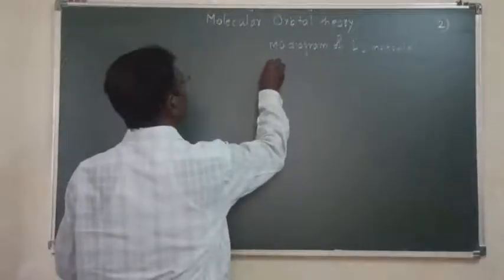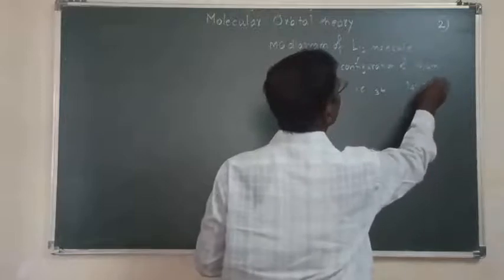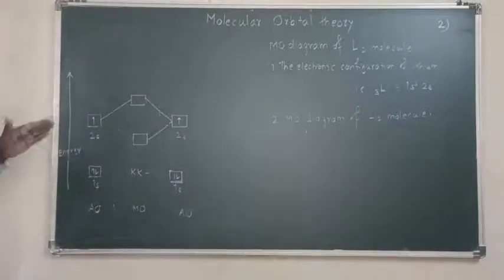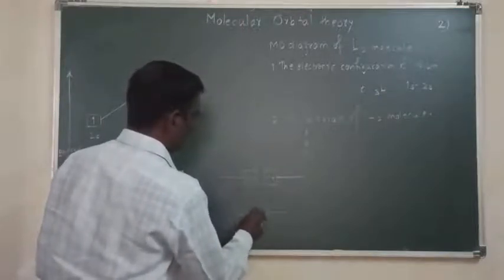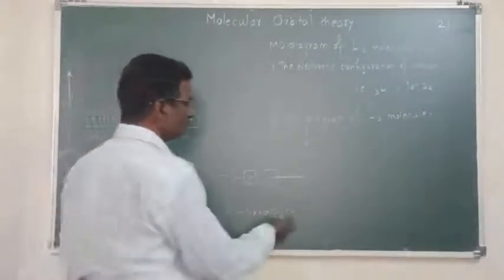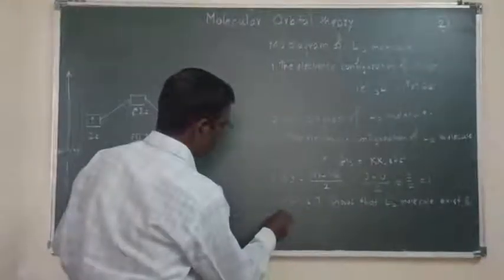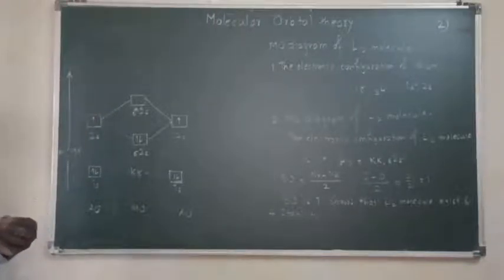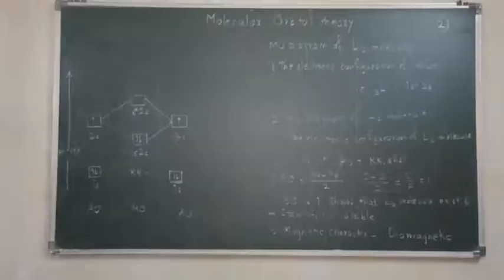MOT 2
Lithium molecule